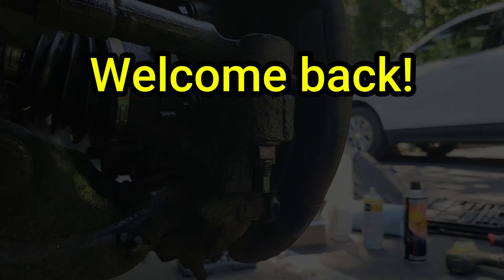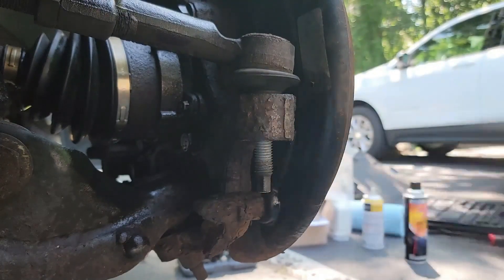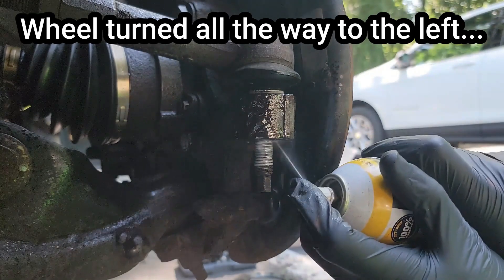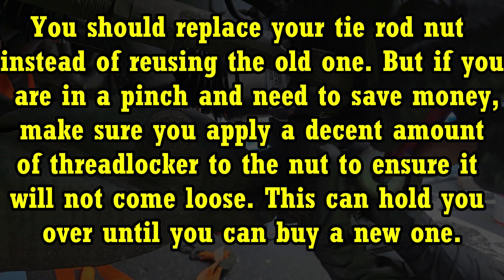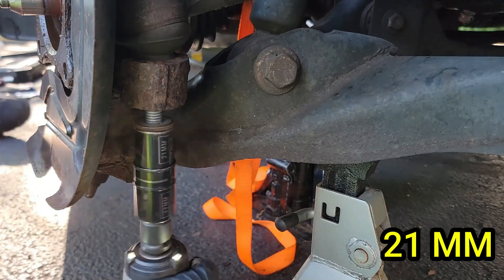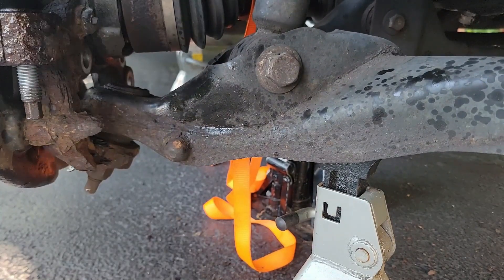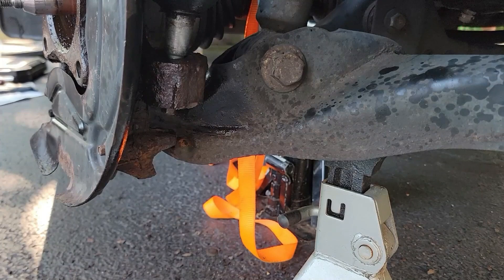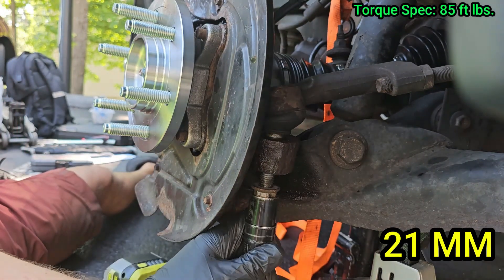Tie Rod Nut - How I removed mine!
Welcome back everyone! In this video, Bob shows you how he was able to remove his tie rod nuts (and also shows you how much of a pain it can be to deal with!) in his 2013 F150. This guide will be similar to all vehicles. Some bolt sizes may be different across different makes and models, but overall it will be a very similar process.

Tools and products used in this video:
Socket Set
21 MM Wrench
21 MM Socket
Torque Wrench (10-80 ft lbs)
Torque Wrench (25-250 ft lbs)
Ratcheting Wrenches
Impact (Ryobi with battery and charger)

Here are some other items to consider:
Wire Brush
Caliper "S" hook
Bungie Cords
Powerbuilt (All in 1 Jack stand)
Brake Clean
Pry Bar
Breaker Bar

Spark Plug Extensions
Coil Pack Pliers
Dielectric Grease
Spark Plug TESTER
Spark Plugs - Ford Dealership
Paint Marker
Coil Covers
Yitamotor Tow Mirrors
F150 5.0 Coil Covers
Silicone Spray

Video Gear:
GoPro Hero 10